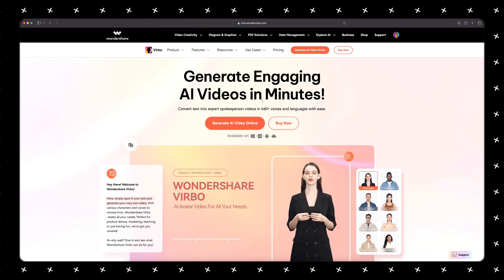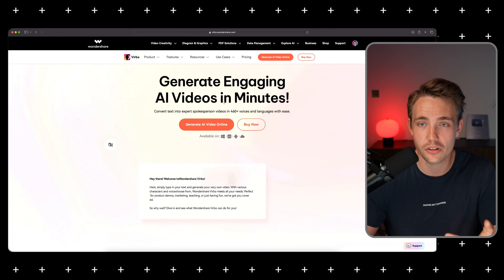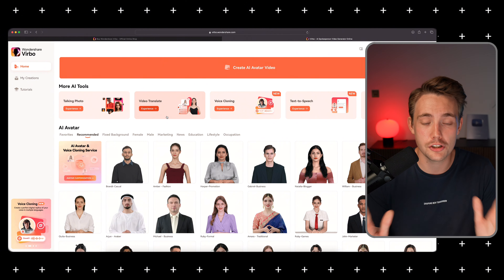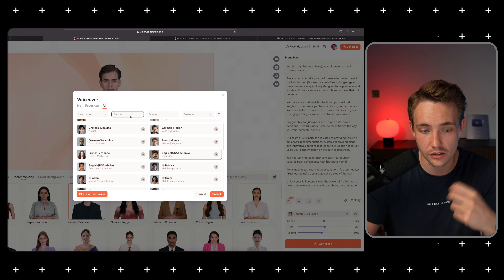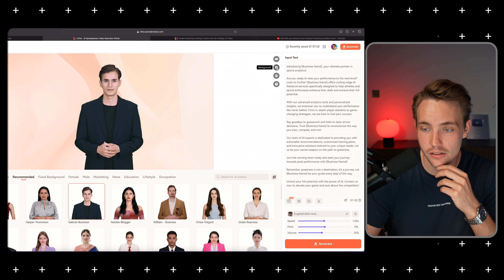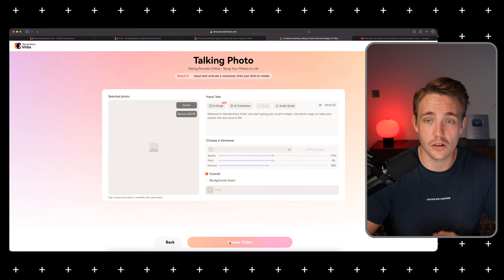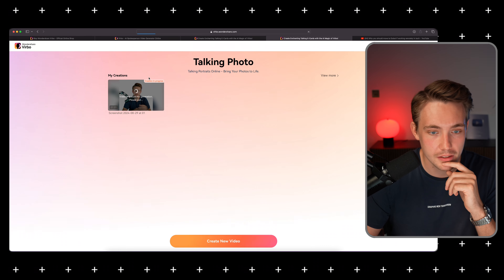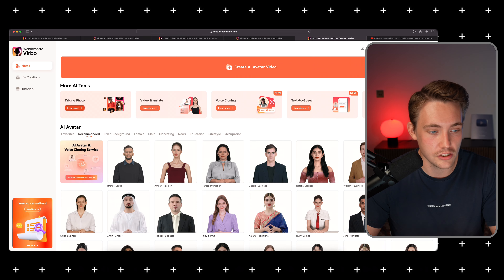How to Create Your Own AI Avatar Video in Just a Few Minutes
In this video 📝 I will show you how to create AI avatar videos with the wondershare virbo platform. Now it only takes 1 minute to make a video, with the help of AI. On Virbo you can create engaging AI avatar videos, video translations with lip synchronization, and talking photos from your own script or an AI-generated script. Want to create your own, check out the virbo platform:

Timestamps:
00:00 introduction
01:44 Virbo platform
03:10 AI Avatar
06:39 Talking photo
08:29 Video Translate
09:36 Results
13:25 Outro